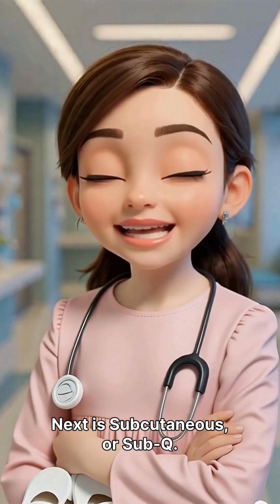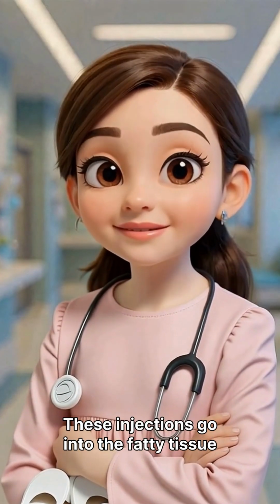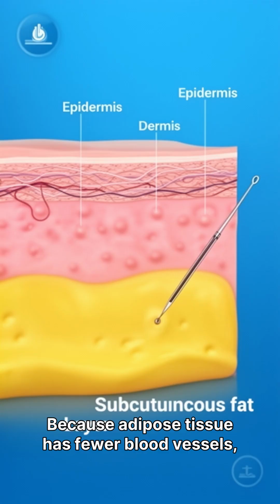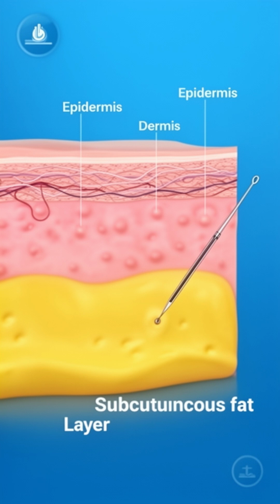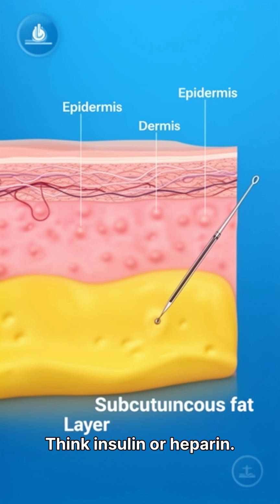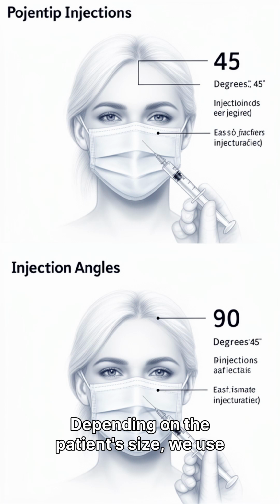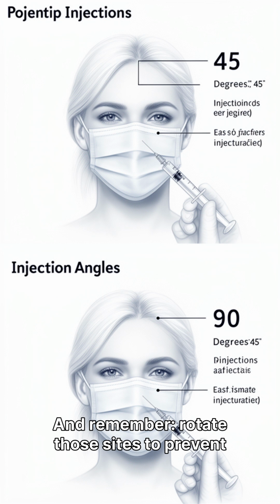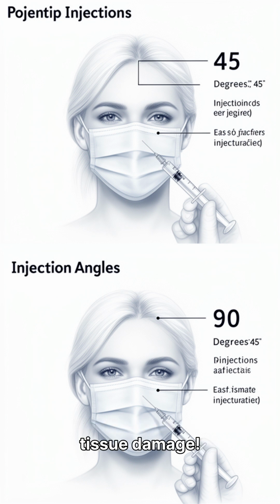Routes of Drug Administration Made EASY 💊 NCLEX Quick Tip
Confused about routes of drug administration? 💊

In this quick NCLEX tip, you’ll learn the most important medication routes in a simple and easy way — perfect for exams and clinical practice.

💡 In this video, you’ll learn:
• Oral (PO), IV, IM, Subcutaneous (SubQ) explained
• When each route is used
• Fast NCLEX tricks to remember
• Key safety points every nurse should know

🎯 This is a MUST-KNOW topic for nursing students preparing for NCLEX and clinicals.

👉 Save this video for quick revision before exams!